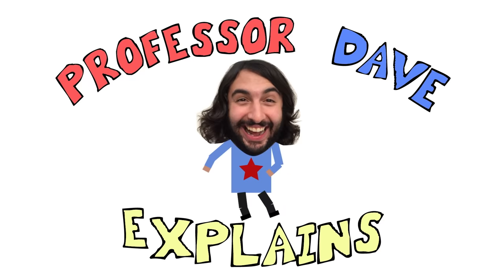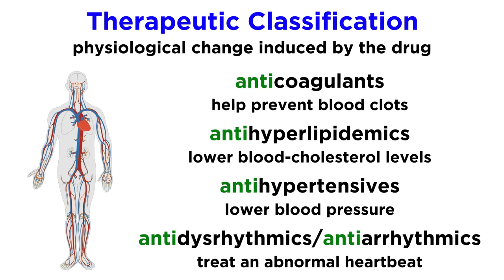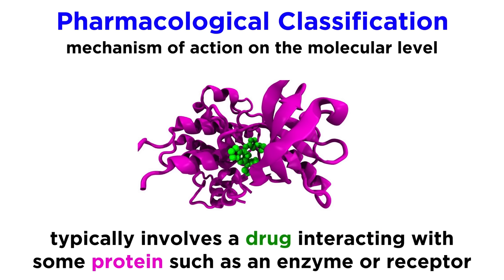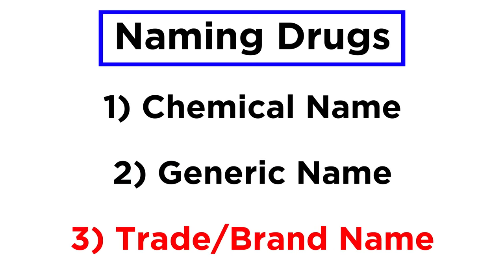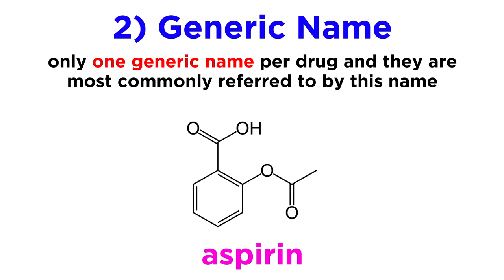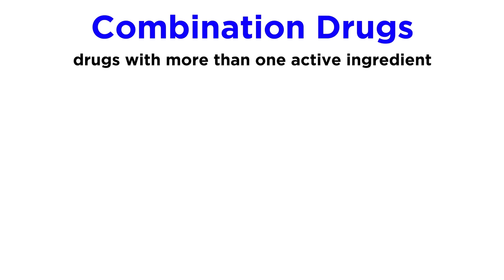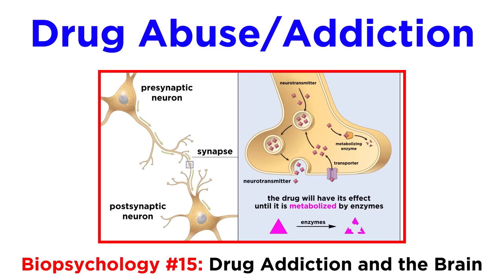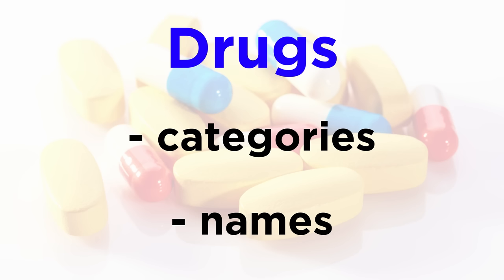Categorizing Drugs: Classes, Names, and Schedules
How do we categorize drugs? How do we name them? This is quite a bit trickier than one might think, because there are different ways we might want to categorize them, each of which has its own application. Any drug also has multiple names that serve different purposes as well. It may sound like a headache, but don't worry, we will clear everything up in this tutorial!